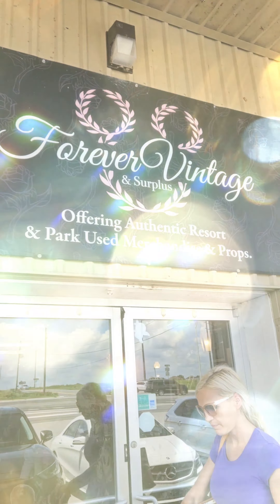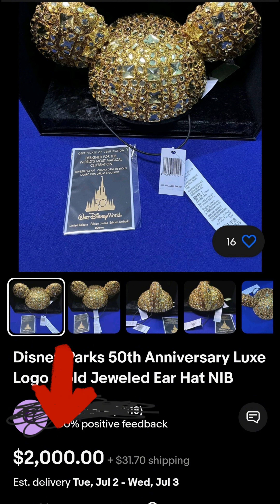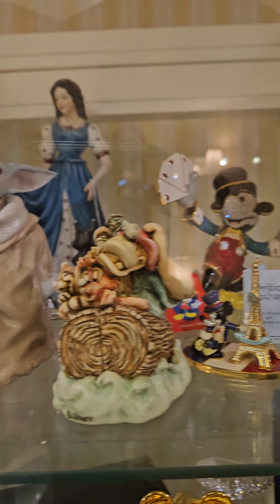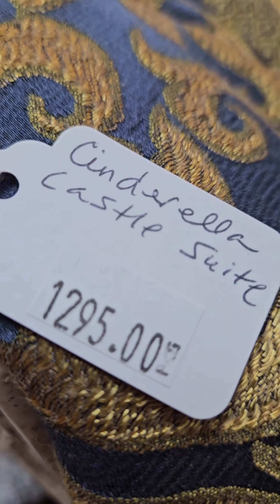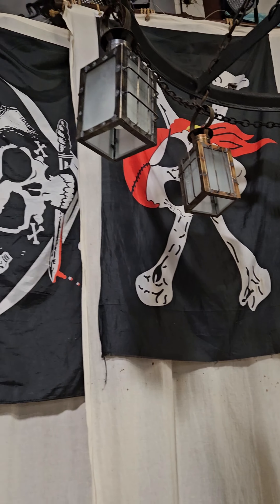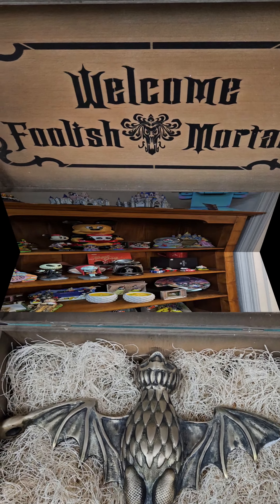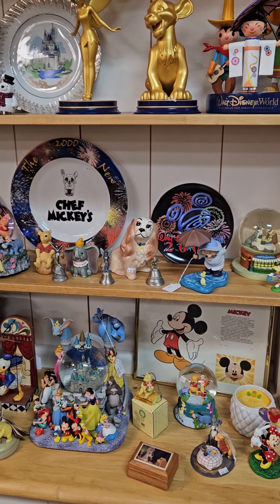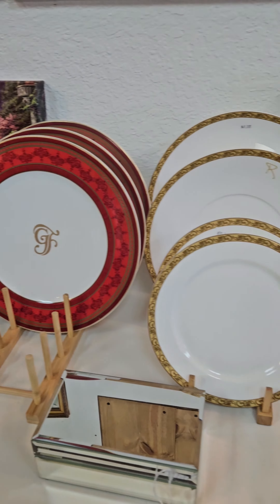I took Cinderella Disney Thrift Shopping!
Cinderella finds her blanket from the castle being sold at a Thrift Shop in Florida!